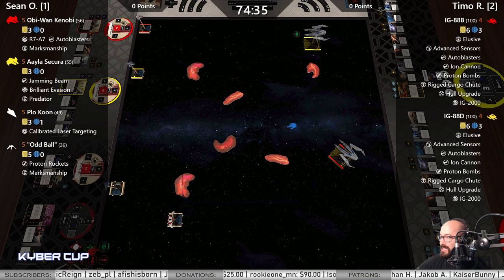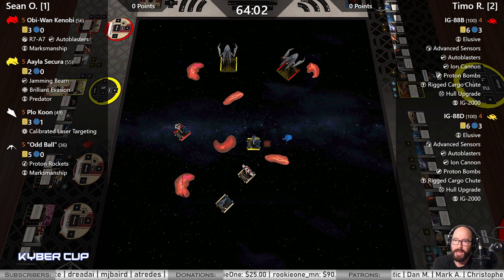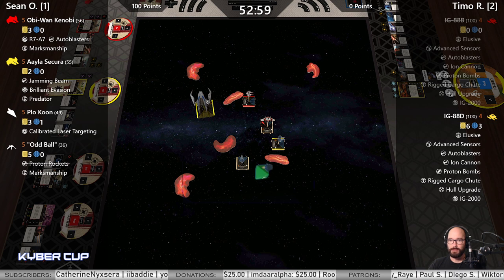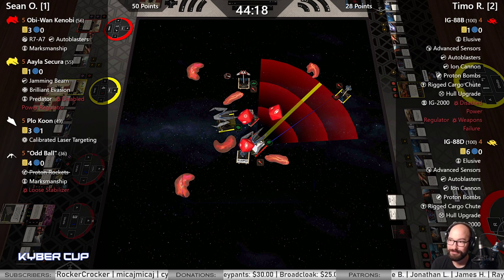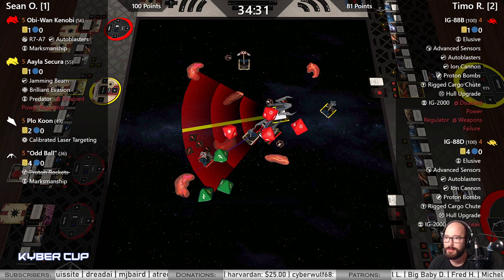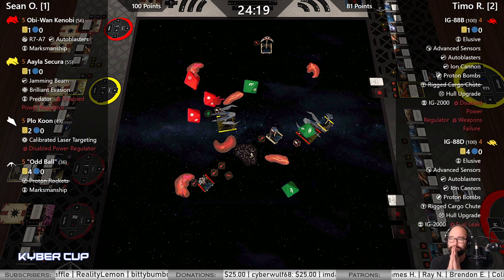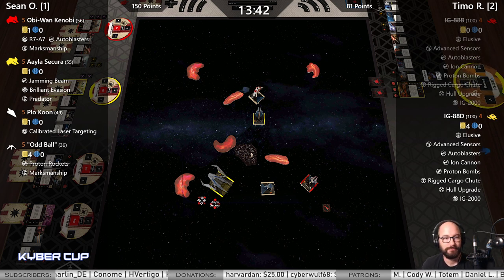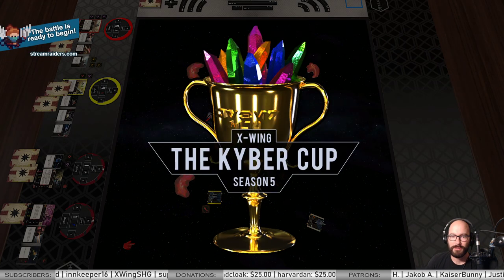X-Wing - KYBER CUP - Round 1 | Sean O. vs Timo R.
X-Wing TMG 2nd Edition Match LIVE on Tabletop Simulator
Sean O. vs Timo R.
Sean O: Obi-Wan Kenobi + Aayla Secura + Plo Koon + Odd Ball
Timo R: IG-88B + IG-88D